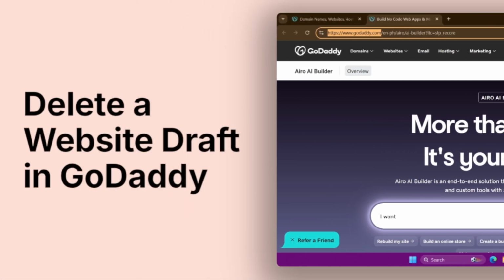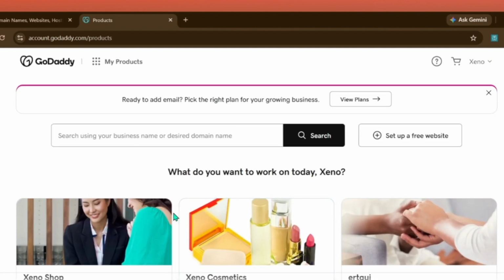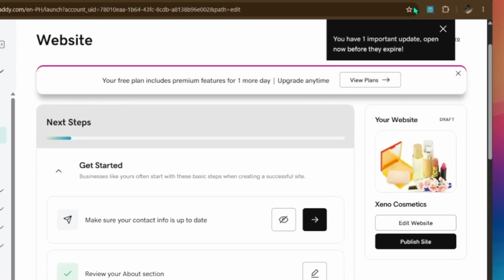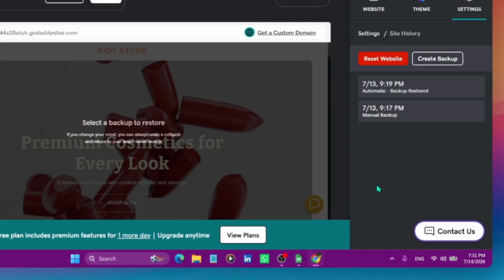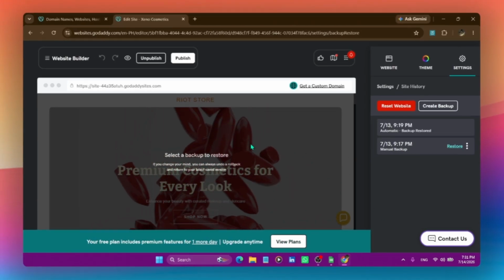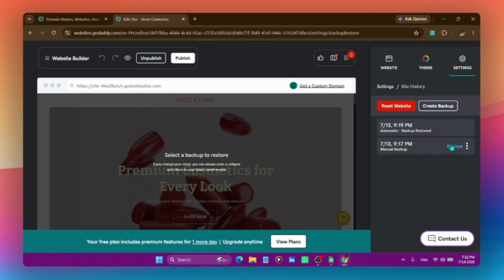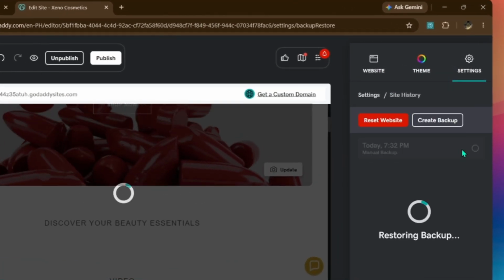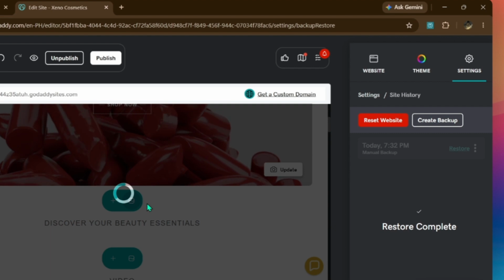How To Delete Website Draft In GoDaddy - 2026 (Best Method)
How To Delete Website Draft In GoDaddy
In this video, you will learn how to delete a website draft in GoDaddy easily and quickly. I’ll guide you step-by-step on accessing your GoDaddy Website Builder, locating your unpublished draft changes, and removing or discarding the draft to keep your website organized. By the end, you’ll be ready to delete a website draft in GoDaddy without any hassle.